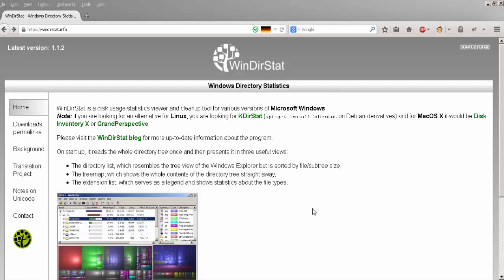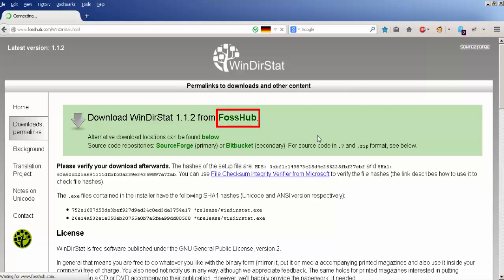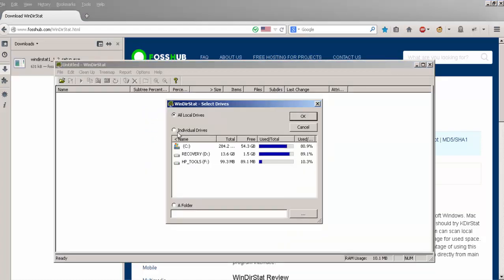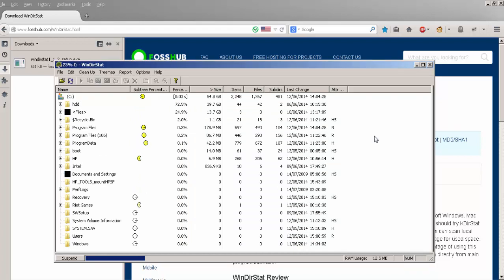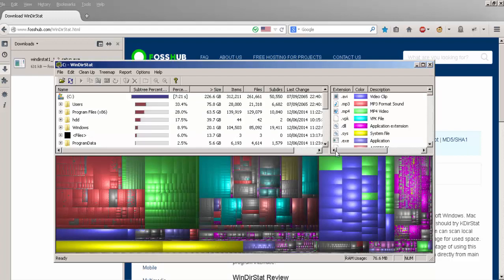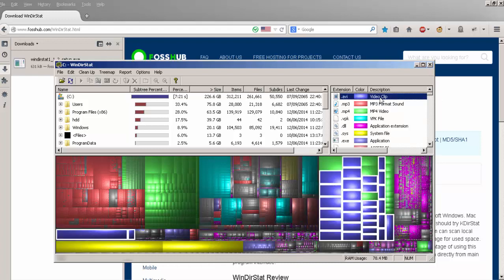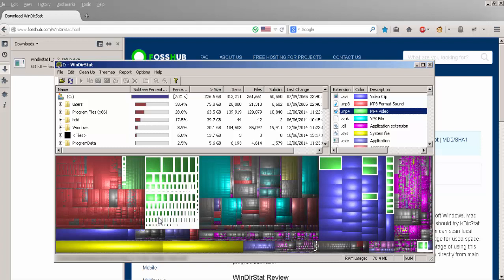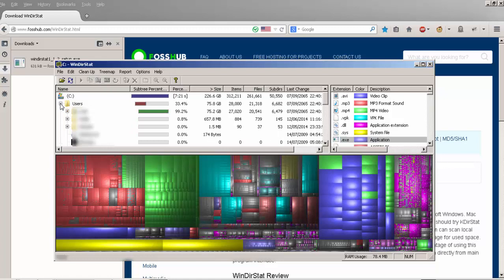How to use WinDirStat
How to find which files are wasting space on your drive using WinDirStat.